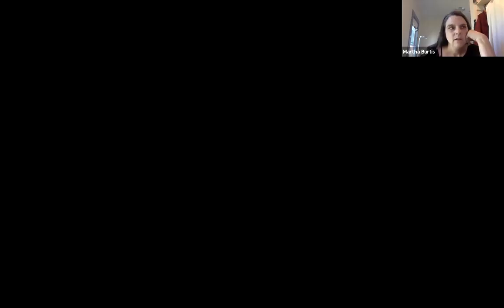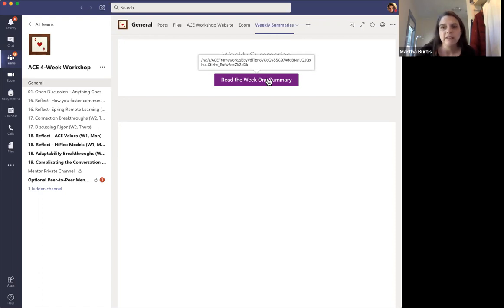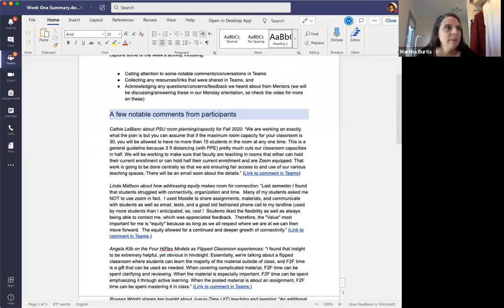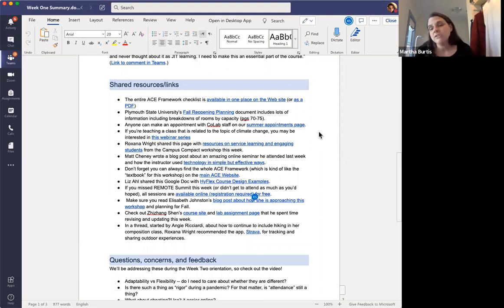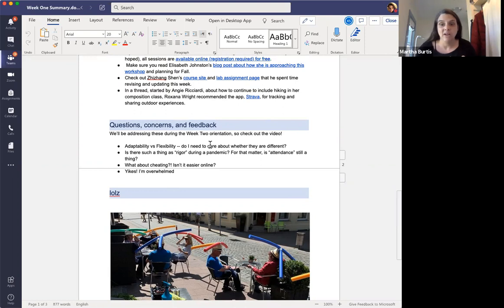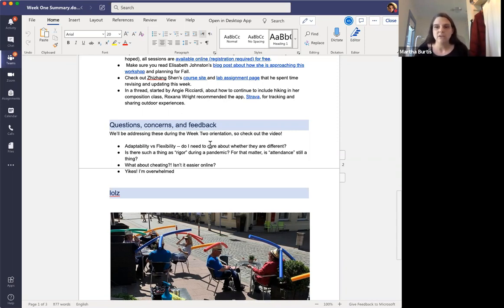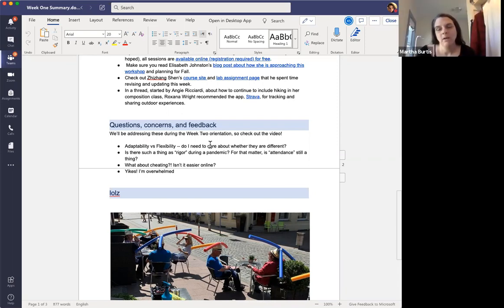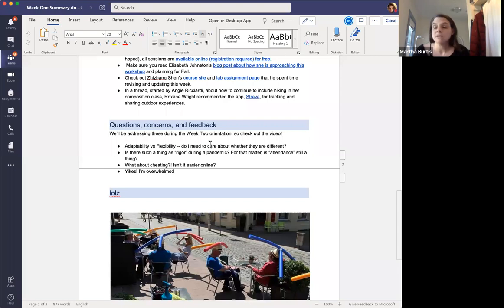ACE Framework Workshop: Recap of Week One